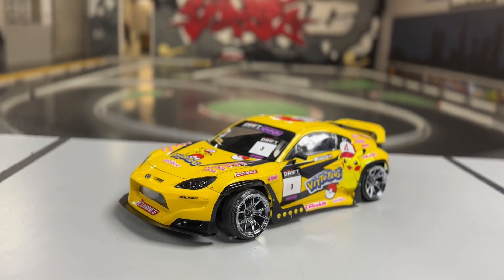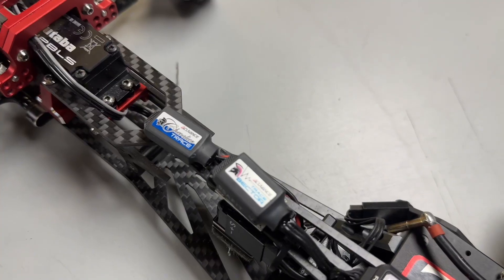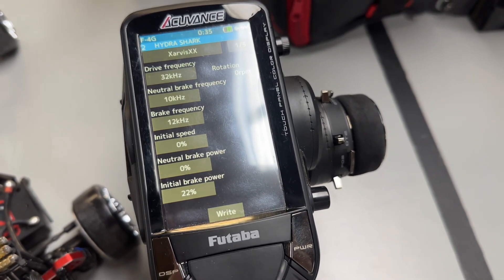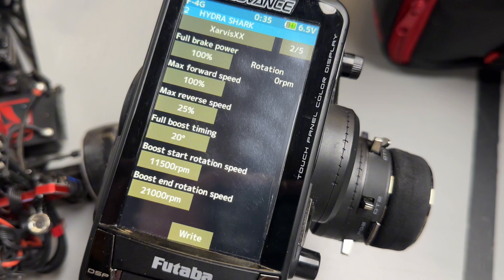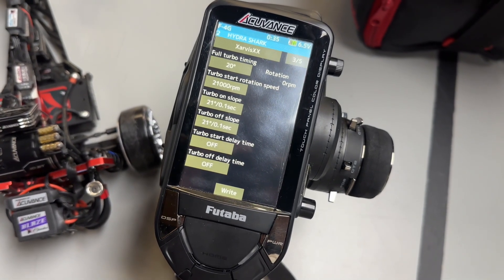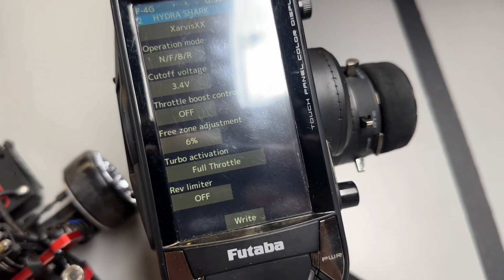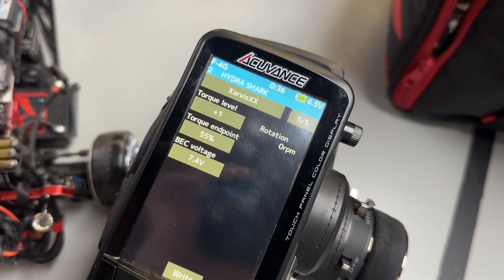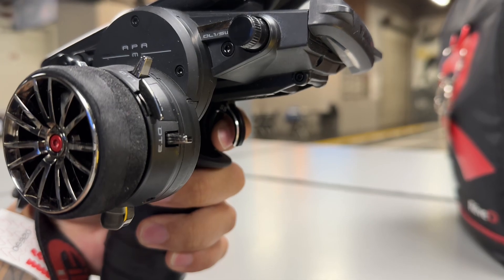My Acuvance Xarvis XX / RAD ESC Tune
Hello! Hope you like the video!

Chances are you’ll need to adjust this tune for your car, but it should be close enough so minimal adjustments can be done to fine tune for your car!

The motor in this video is the Agile 10.5T with a Torque Rotor.